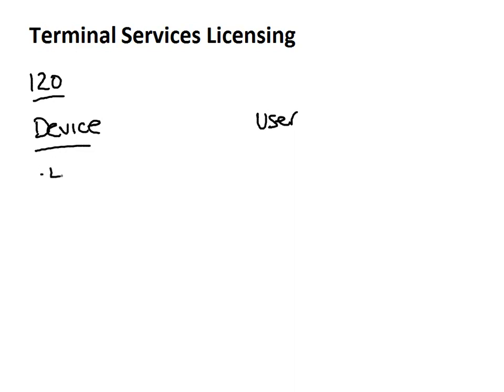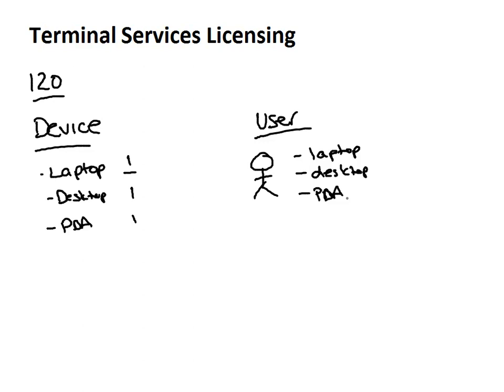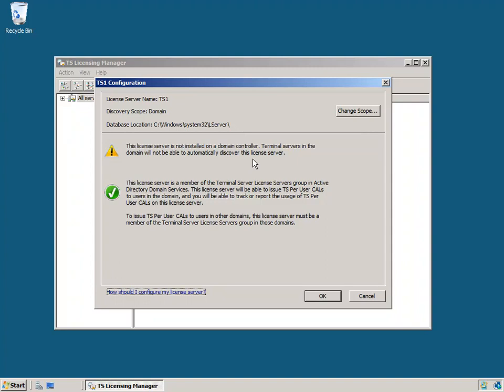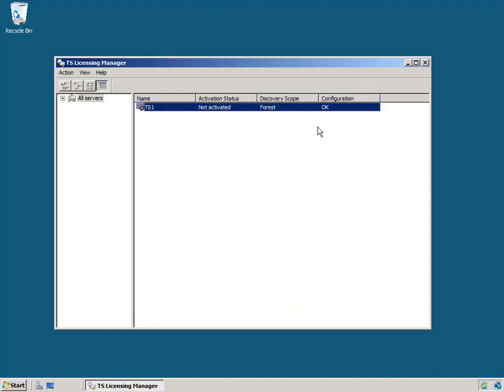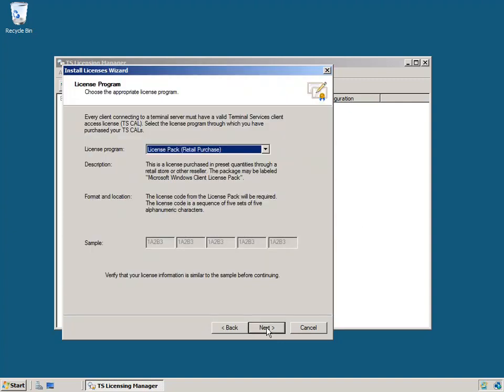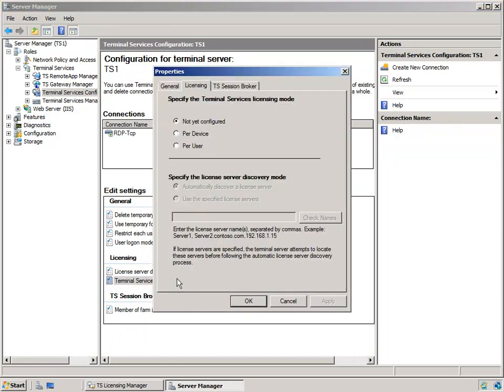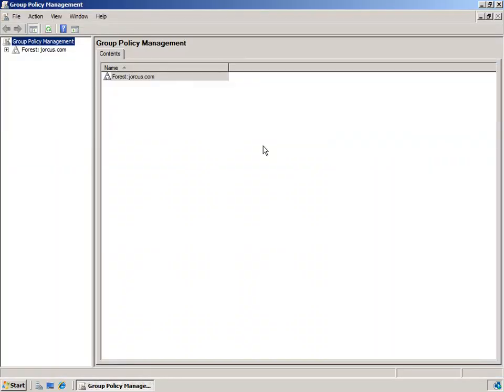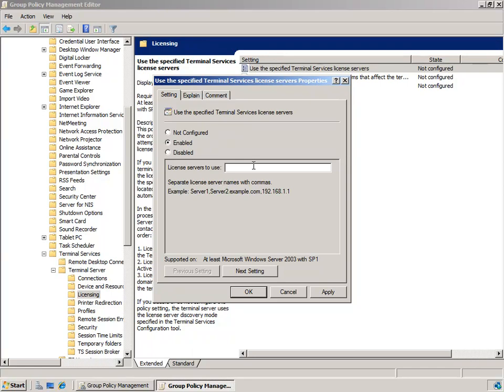Win2008 Terminal Services Licensing